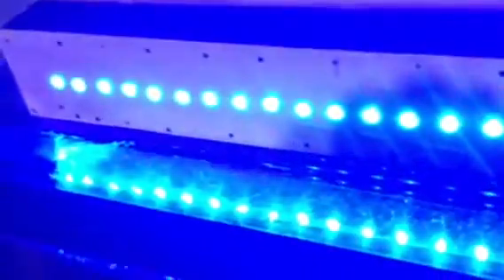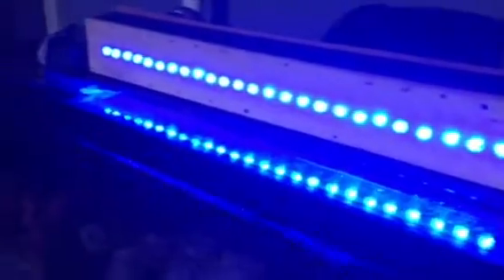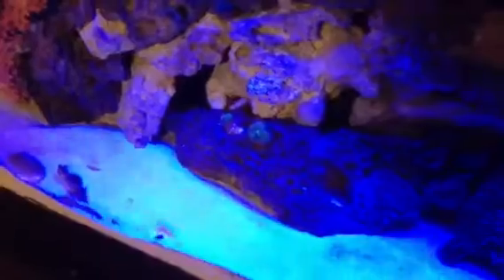Reef / saltwater aquarium and DIY blue LEDs part 1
Visual of my DIY blue LEDs on my 30g reef tank.